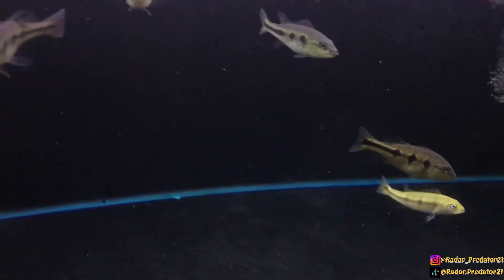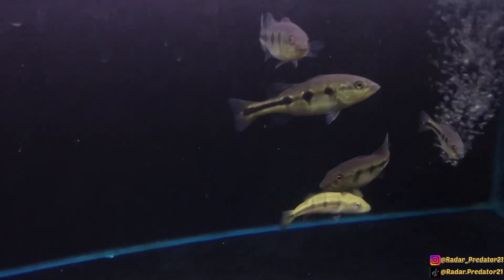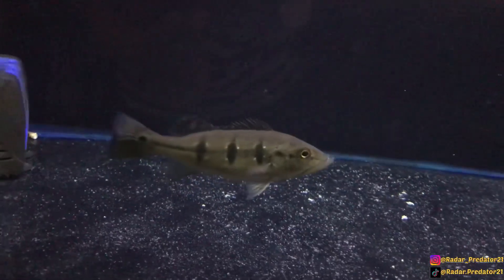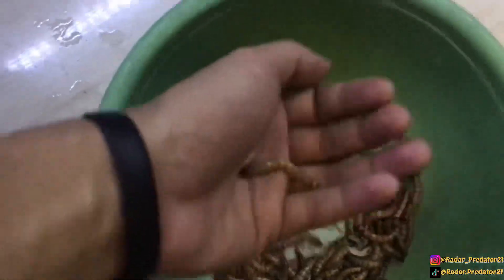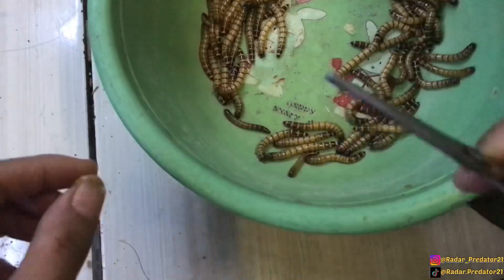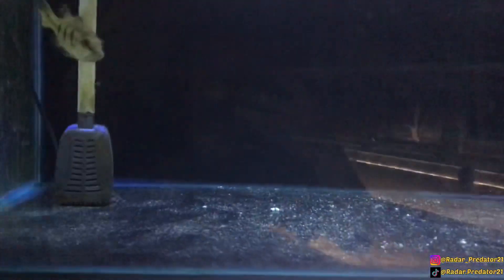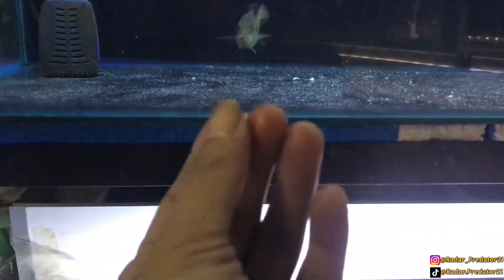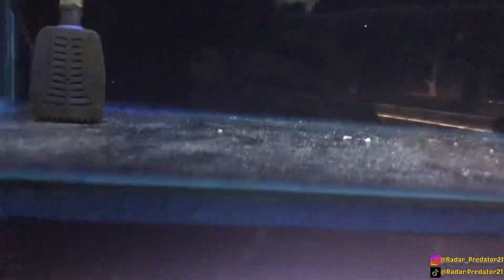ULAT PBASS DOYAN MAKAN ULAT JERMAN??? BENARKAH??? INI DIA PEMBUKTIANNYA!!!